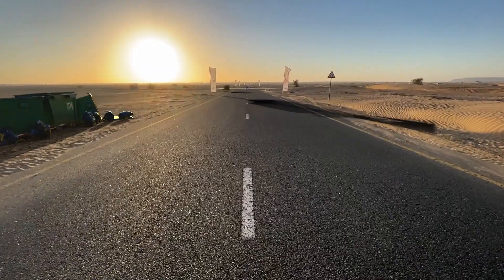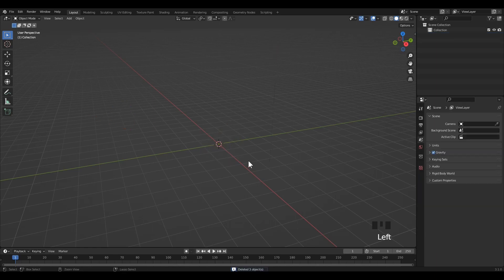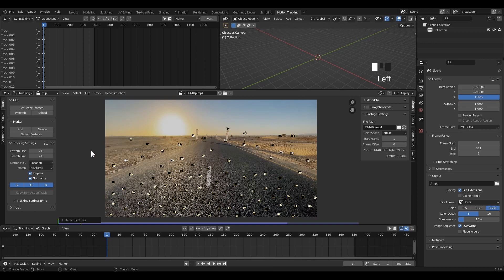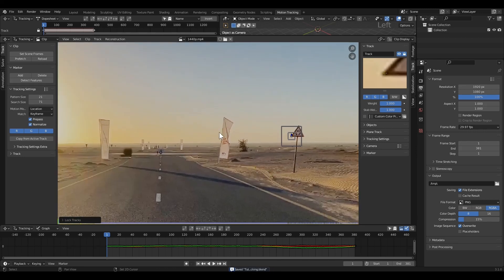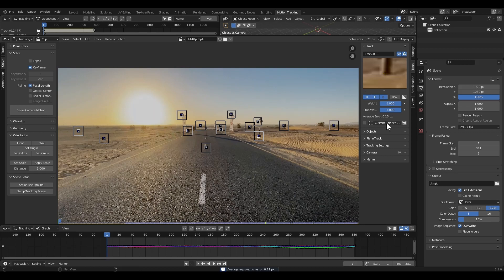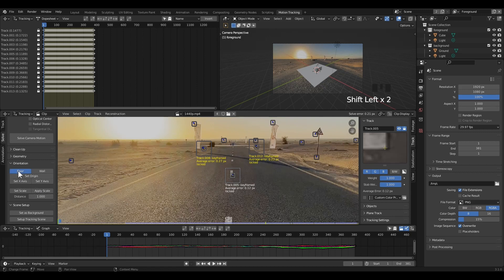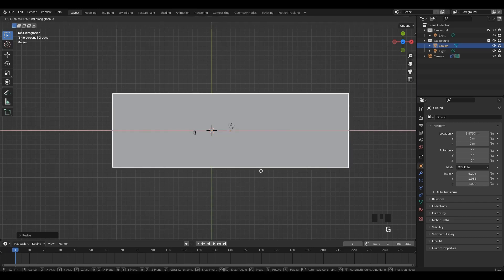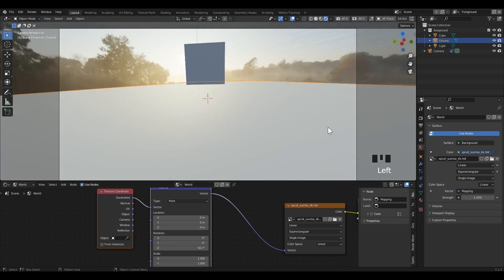Add 3d objects to your video | Camera tracking in Blender | Blender tutorial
Blender 3.0+ Design
3d Animation
Blender Animation
Badari Digital Media
Blender Tutorial
Carrom in Blender
Carrom Board in Blender 3.0+

Our channel is about 3d Modeling,  3d Animation, Motion Graphics, Motion Tracking, and more. We cover lots of cool stuff such as 3d Environment scenes, 3d Design, Architecture visualization, Interior design, 3d assets, Game assets, Lowpoly model, Texturing, Outdoor scenes,  and more.